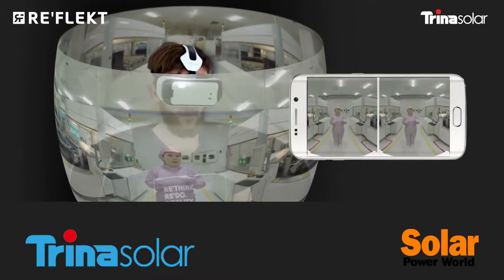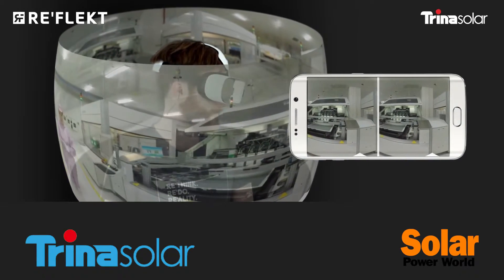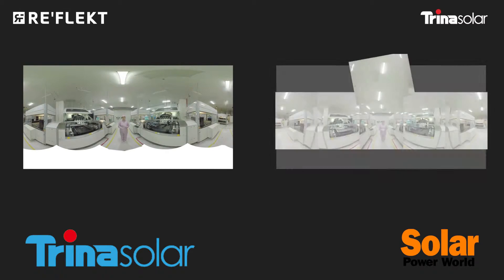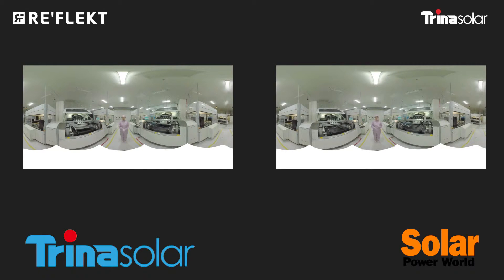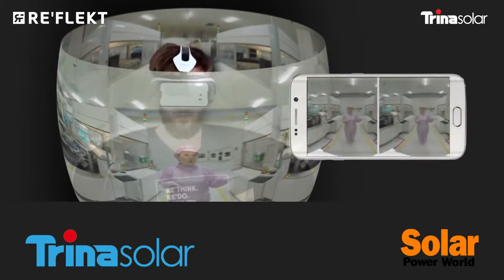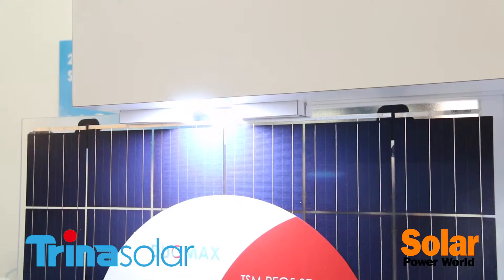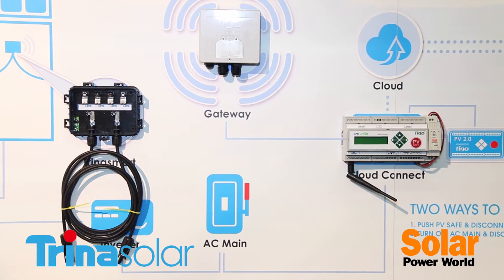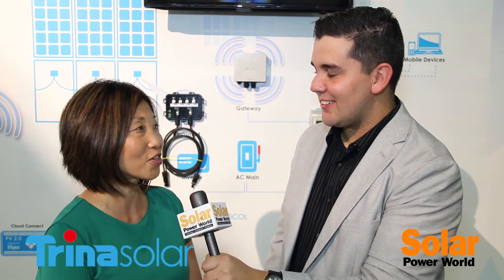Virtual tour of the Trina Solar factory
Solar Power World editor Steven Bushong discusses Trina Solar’s virtual reality tour with Jing Tian, head of global marketing at Trina. The virtual tour gave attendees of Solar Power International a view of the company’s manufacturing facility in China. The tour shows the rigorous processes of quality control used by Trina Solar to ensure quality solar panels that will last more than 25 years. Plus, “the customer doesn’t have to travel 7,000 miles to see the factory,” Tian says. She also discusses the company’s latest product offerings, including the Trinaflex and Duomax systems.